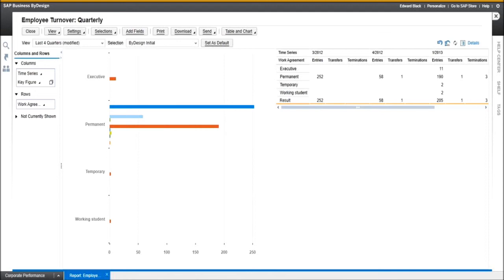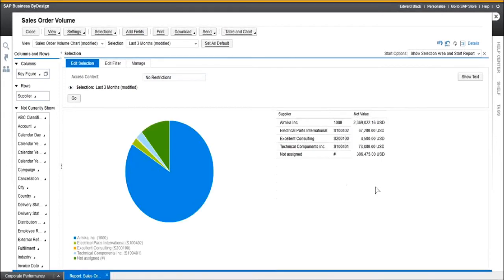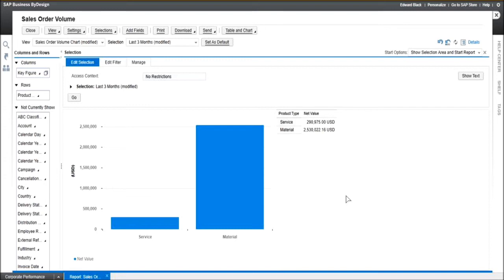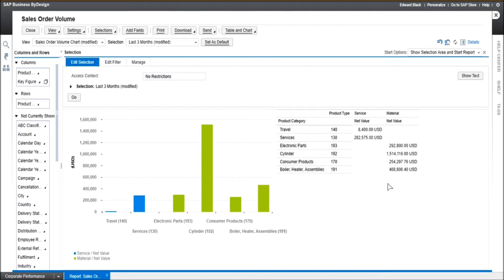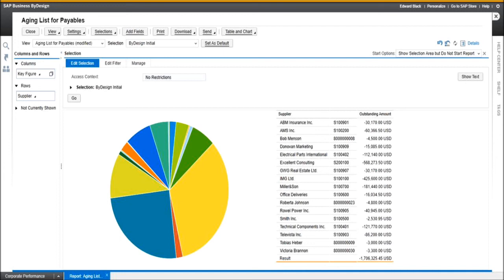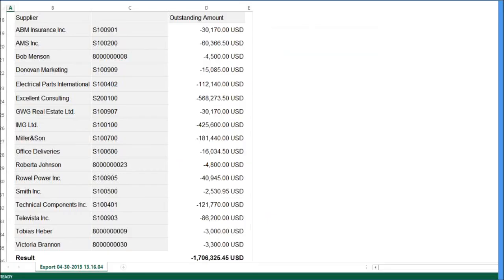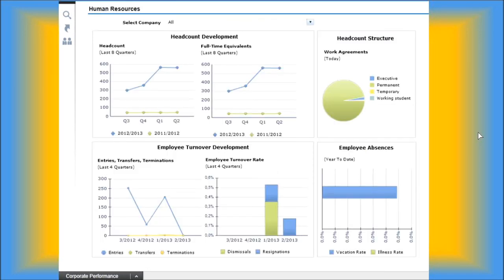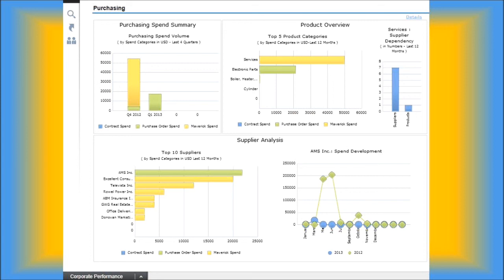SAP ByDesign Project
INFO 476 Dr Burke. Salisbury University